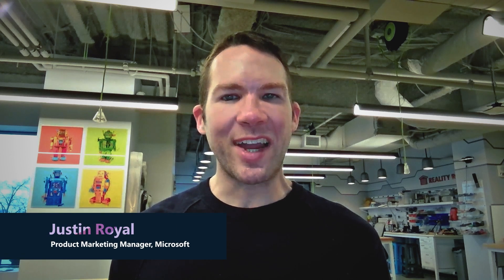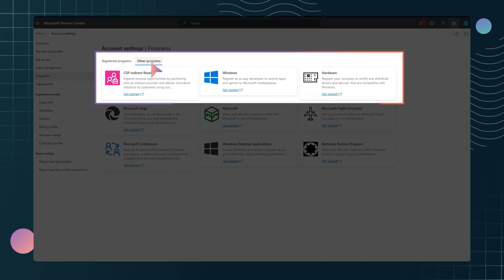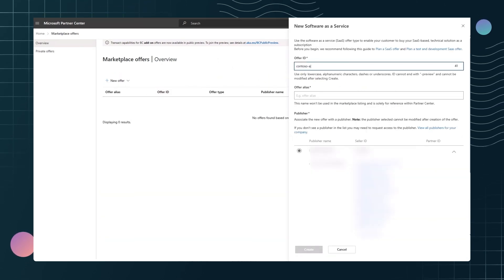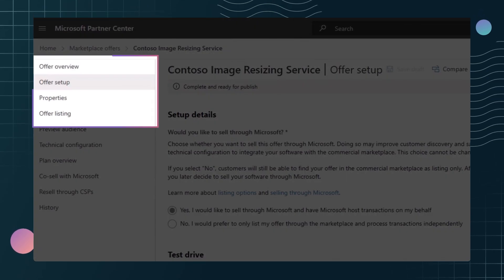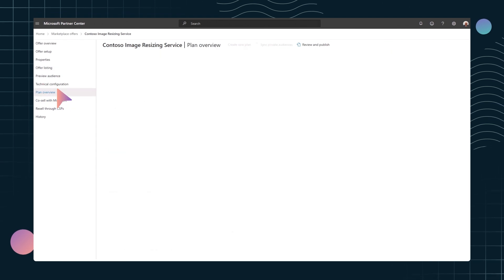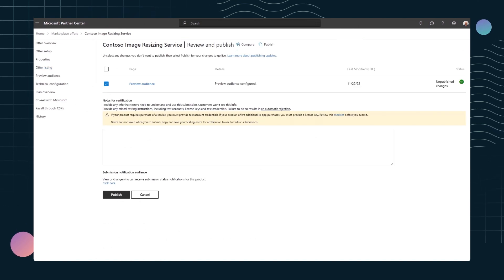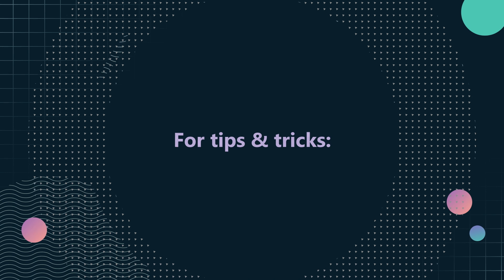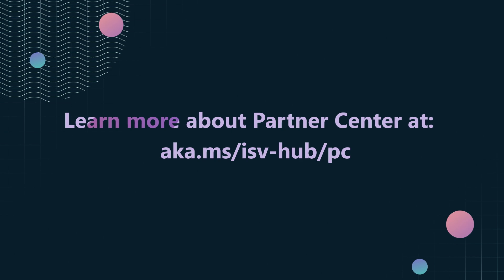Marketplace Mini | Creating a marketplace offer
This short video provides an overview of how to create an Azure or Business Apps offer in the commercial marketplace, after you have joined the commrercial marketplace or M365 and Copilot programs.